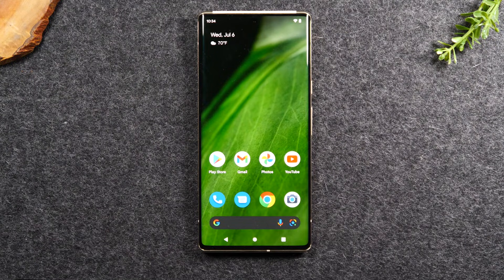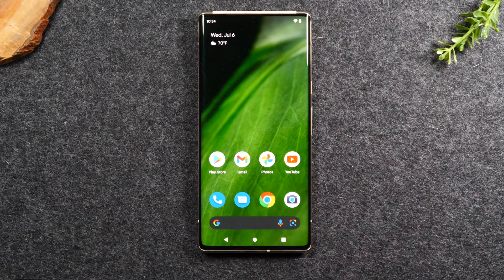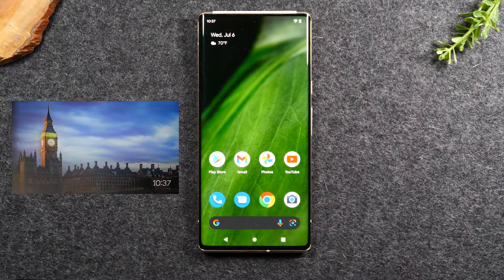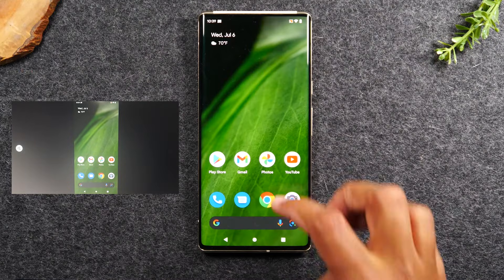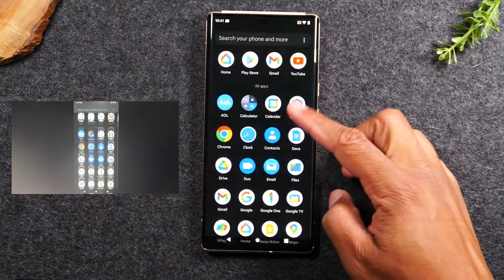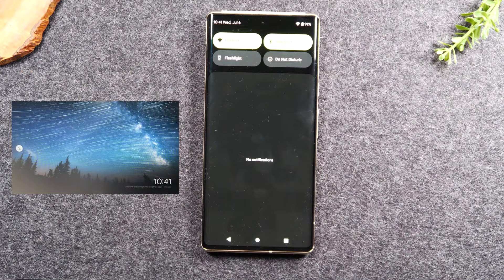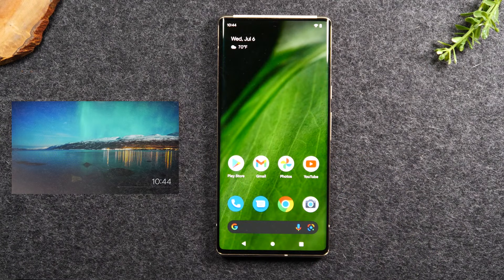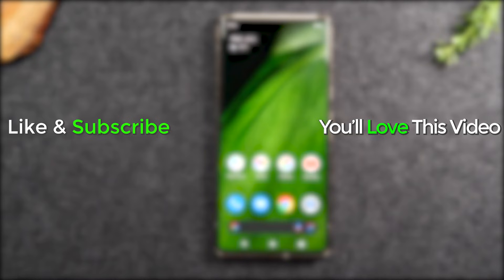Google Pixel 6 How to Mirror Screen to TV (Screen Mirroring) | Play on TV | H2techvideos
Learn how to mirror your Pixel 6 and Pixel 6 Pro screen to your tv! Learn how to mirror everything on your screen or to just play netflix, youtube, or hulu on your tv.

Video Chapters:
00:00 - Intro
00:52 - What You Need
01:24 - Setup Steps
02:06 - Let's Mirror!
05:47 - Play Video From an App on the TV

[Description Tags]
Pixel 6 mirror screen
Google Pixel 6 mirror screen
Pixel 6 screen mirroring
screen cast pixel 6

Google Pixel 6 Screen mirroring